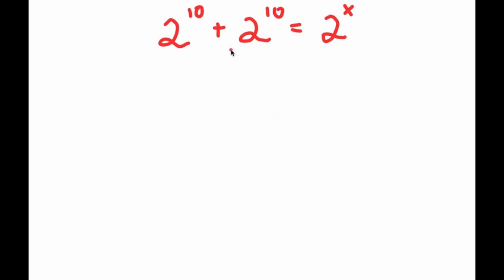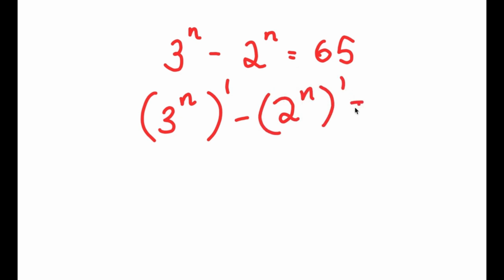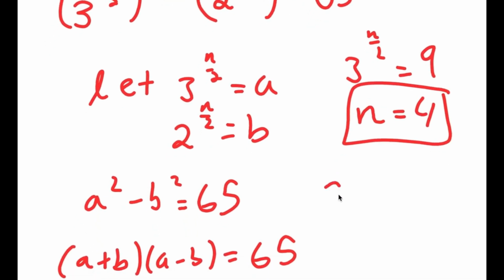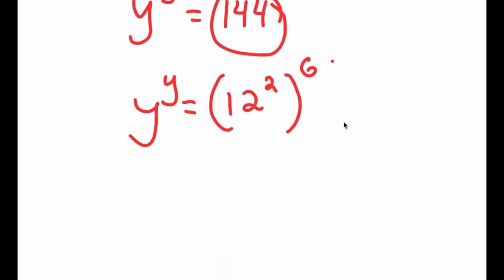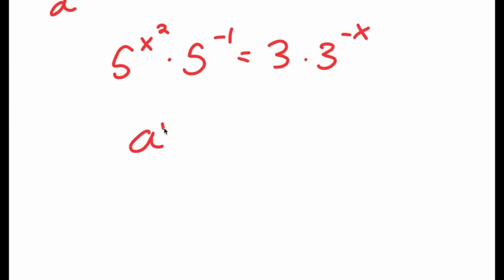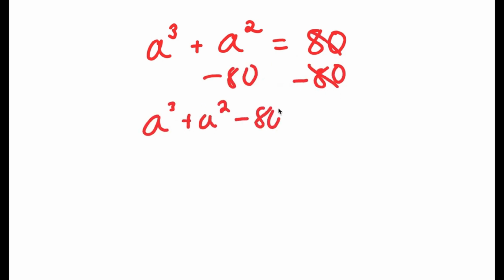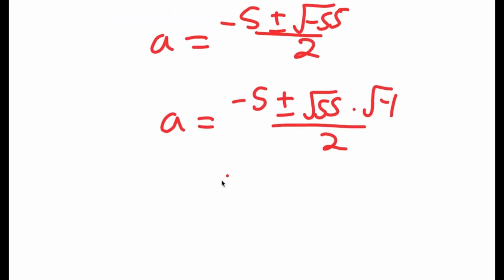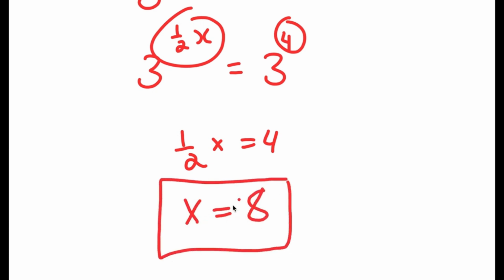Can You Take On This Challenge? | A Nice Exponential Equation